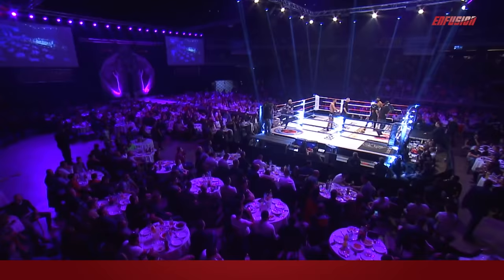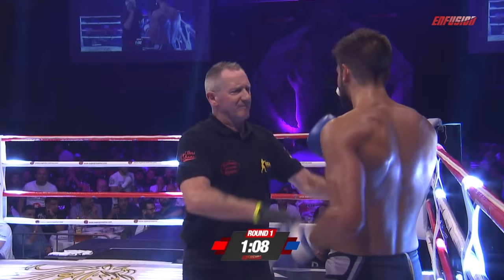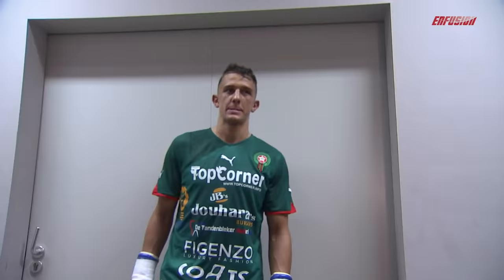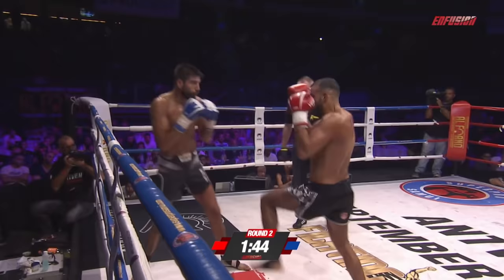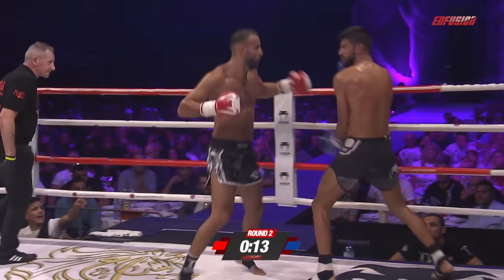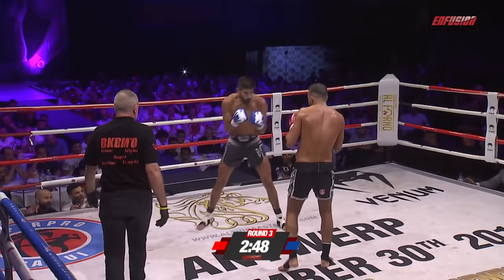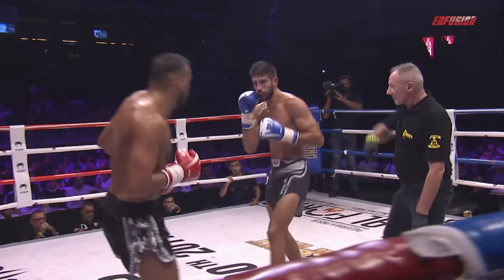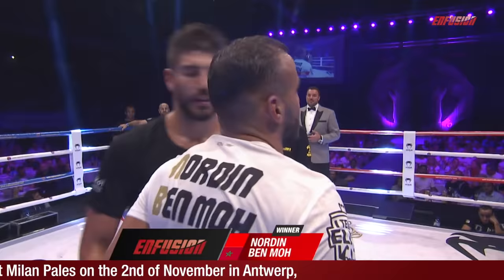Nordin Ben Moh vs Diogo Neves | Fight of the Week | Enfusion #53, Antwerp, Belgium 30.09.2017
FULL FIGHT: Nordin ben Moh vs Diogo Neves Welcome to the official EnfusionTV channel: THE MOST EXCITING SHOW OF KICKBOXING 🥊